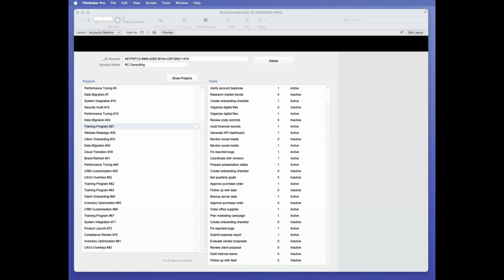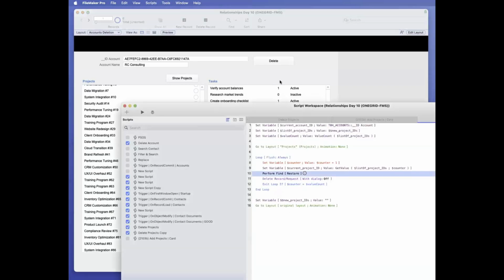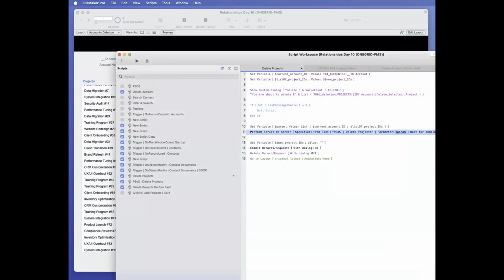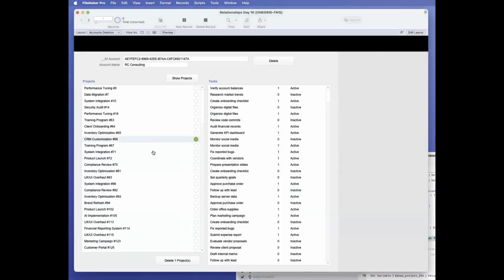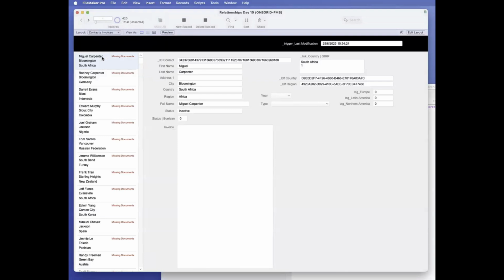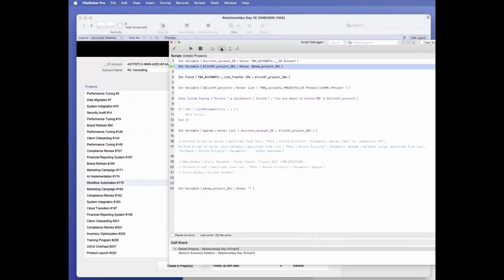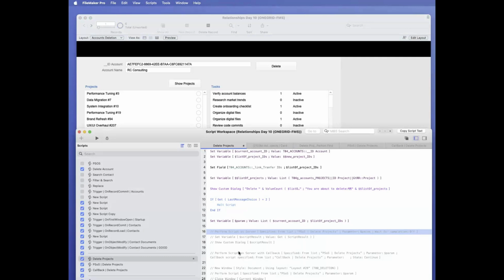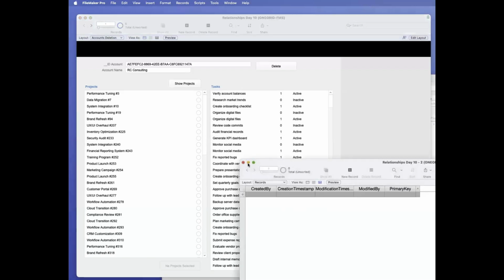Intermediate & Advanced Relationships - Day 13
At RCC, we’ve discovered that relationships in FileMaker Pro are often misunderstood and not widely known.
Demonstrating and explaining all aspects of how relationships behave can be challenging for any of us.

To address this, Nick will be launching a new webinar series focused entirely on relationships, starting at an intermediate level.
RCC already offers several learning courses that cover the fundamental principles of relationships, so this series will build on that foundation.

In this webinar, Nick will showcase the power of multi-value and multi-predicate behaviors, and how they interact to create a formidable feature—one that could transform the way you architect your projects.

70 hours of video content AND one copy of Claris FileMaker Pro! 🎥

FMTraining.TV
2122 9th St., Suite 102

Imj3zEXXWfcYeEyeYrcWkMuJXeK4p6siBU/edit?usp=sharing